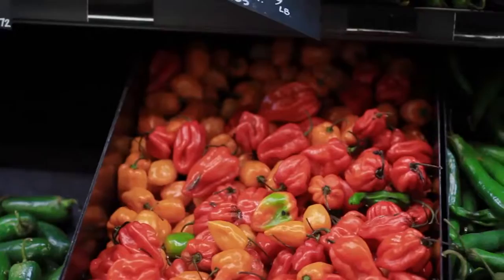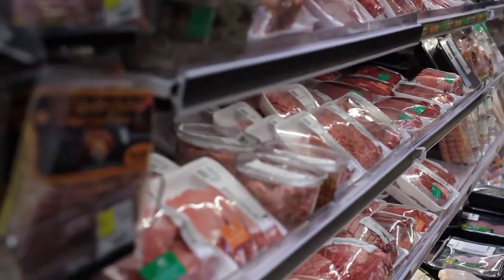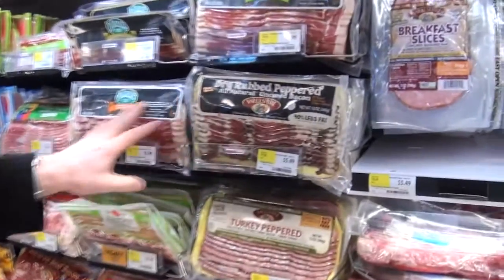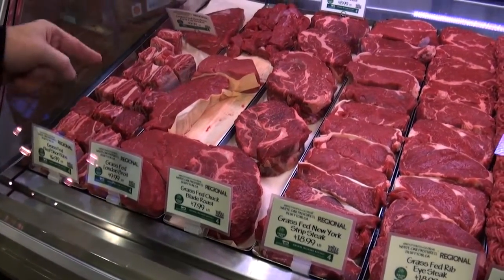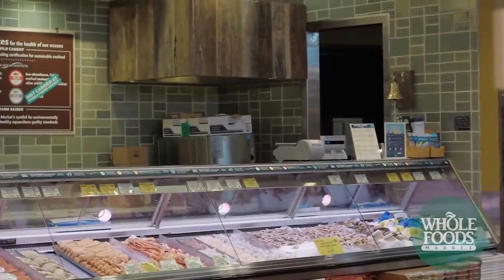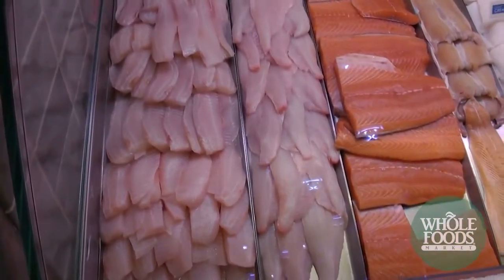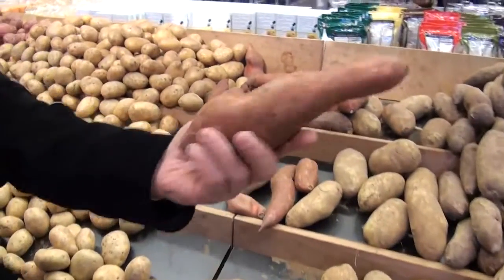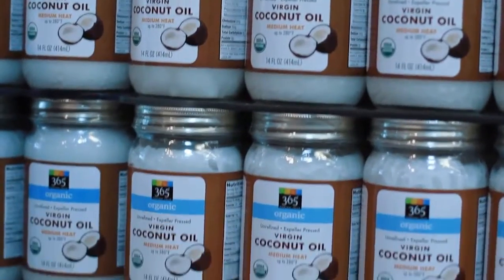Jack Kruse Whole Foods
Dr. Jack Kruse, of walks you through Whole Foods describing the correct foods to buy and eat.